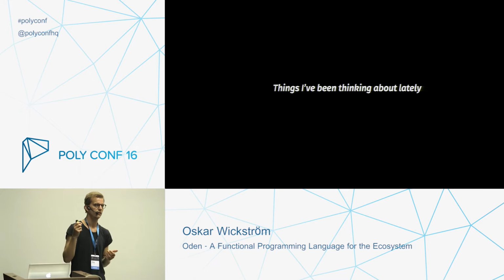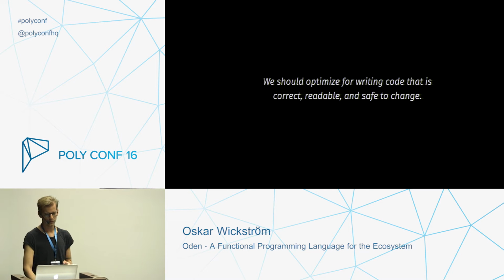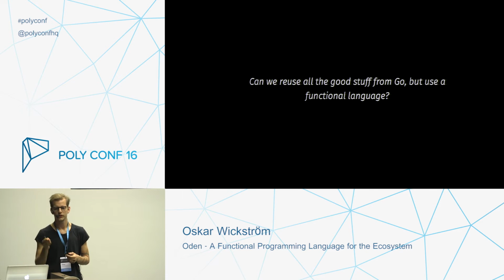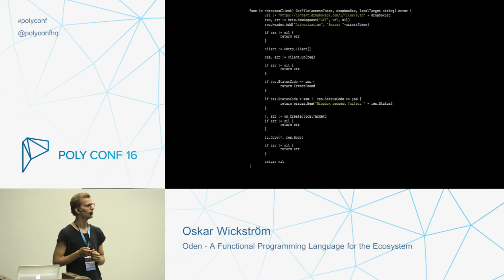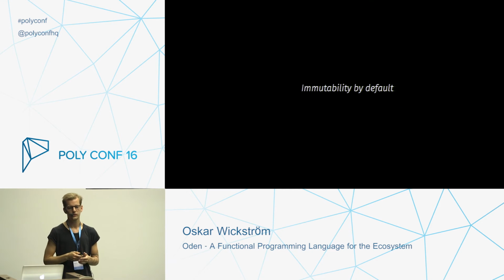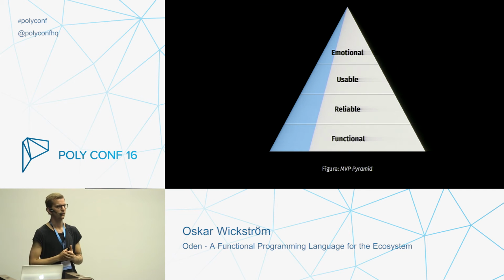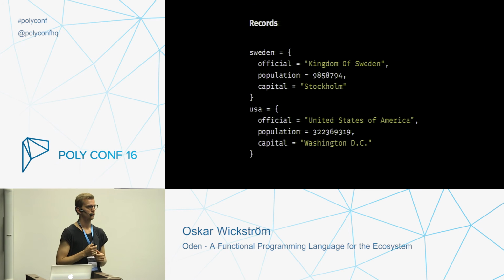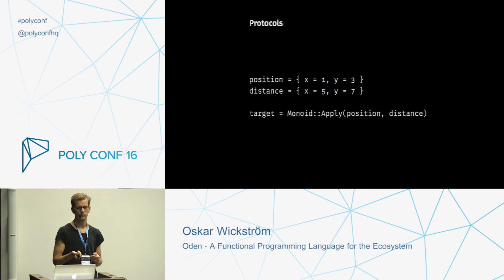PolyConf 16: Oden - A Functional Programming Language for the Go Ecosystem / Oskar Wickstrom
This talk will introduce Oden, an experimental, statically typed, functional programming language built for the Go ecosystem. We will look at how Oden aims to leverage the great features of Go — static linking, cross-compilation, goroutines, channels and the great set of libraries and tools — and enable higher-level abstractions, generics and a safer yet more flexible type system.